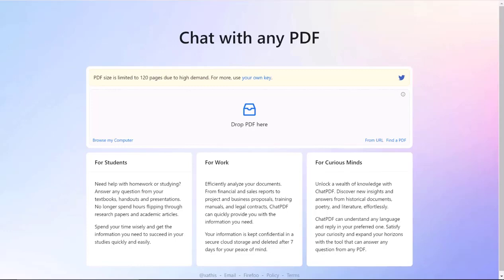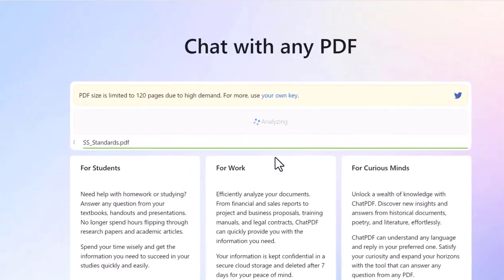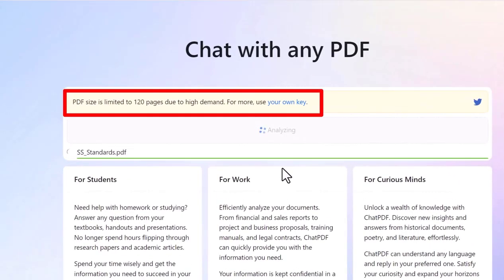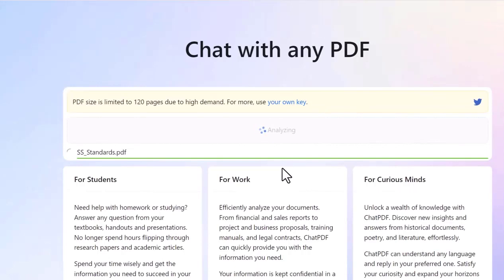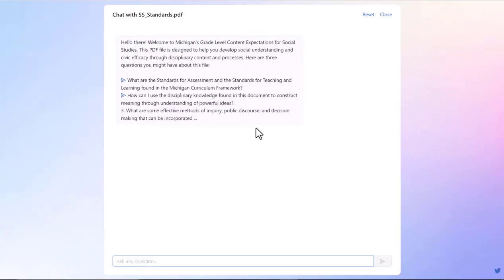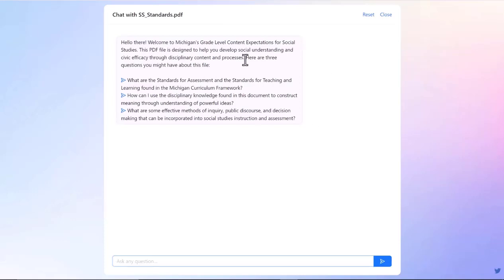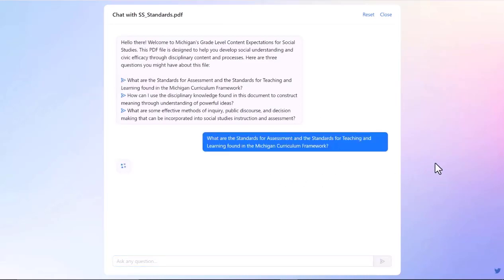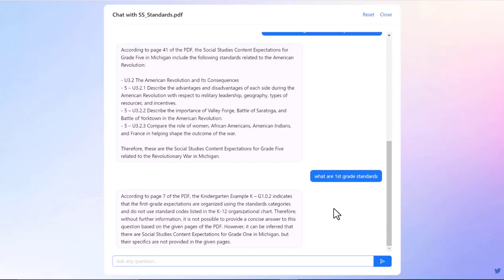Chat with any ChatPDF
This video is about ChatPDF, which is used to Chat with any PDF. It works great to quickly extract information from large PDF files. Try talking to manuals, essays, legal contracts, books or research papers.

The PDF is analysed first to create a semantic index of every paragraph. When asking a question the relevant paragraphs are presented to the ChatGPT API.